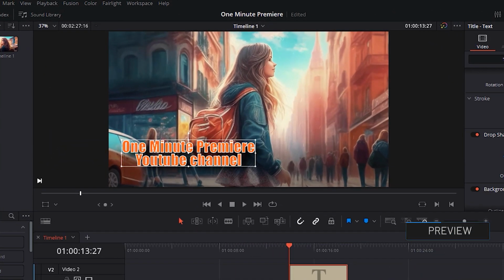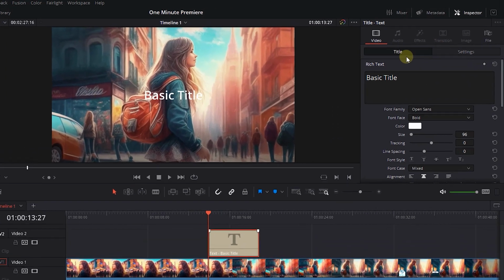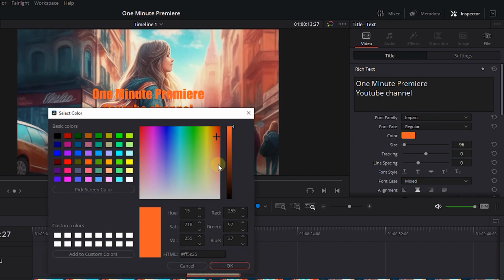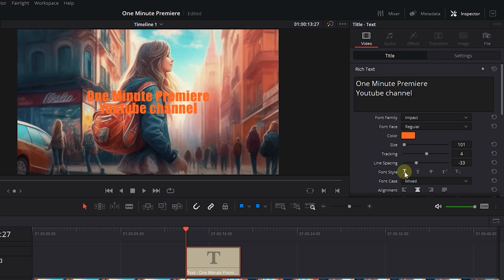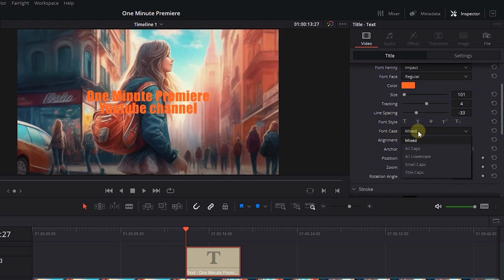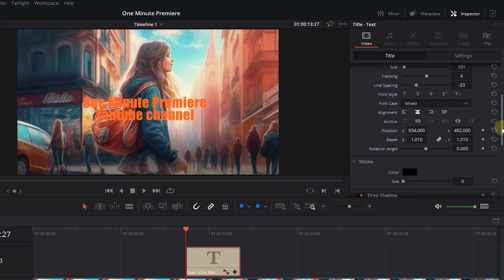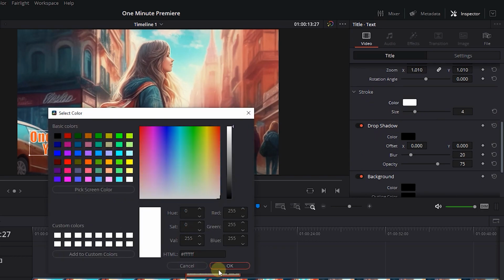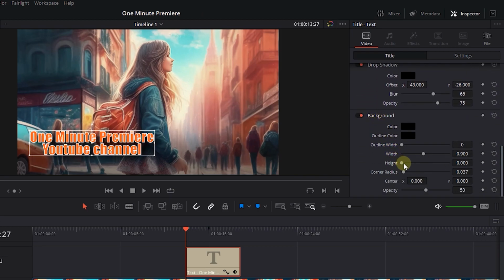How to ADD TEXT to Video in Davinci Resolve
Easily enhance your videos by adding text in Davinci Resolve. Access the effects panel, insert text, and customize it with options for font, color, size, spacing, alignment, casing, position, and various effects, providing you with creative control over your video's text elements.

How to ADD TEXT to Video in Davinci Resolve Chapters:
00:00 Intro
00:10 add text to video in resolve
00:20 change text settings
00:56 add stroke to text
01:06 add shadow to text in resolve
01:16 add background to text

To add text to video in Davinci Resolve, simply follow these quick and easy steps. First, open the effects panel and navigate to the titles toolbox. From there, drag a text element into the timeline. Once the text is added, select it and head over to the inspector panel. Under the title tab, you can now conveniently type the desired text. Additionally, you have the flexibility to customize various aspects of the text. Choose from different font families, modify the color by clicking on the color-changing button, and adjust the size, character spacing, and line spacing to your liking. Moreover, you can even apply underlines, strikethroughs, and alter the text casing. To enhance the visual appeal, you can experiment with the alignment, position, zoom, rotation, and even position the text in the viewer. Furthermore, you have the option to add a stroke with your preferred color, incorporate a shadow with customizable offset, color, and blur, and even add a background with adjustable height and properties.

With these easy-to-follow steps, you can effortlessly add text to your videos in Davinci Resolve, saving you time and making the process seamless. Whether you are a beginner or an experienced user, Davinci Resolve provides you with a user-friendly interface to quickly and efficiently enrich your videos with text. Get creative and bring your videos to life by adding captivating text elements seamlessly within a minute using Davinci Resolve.